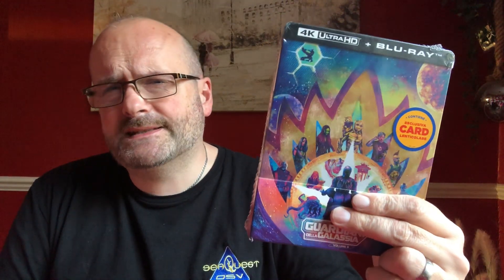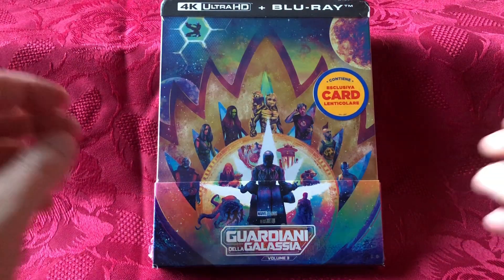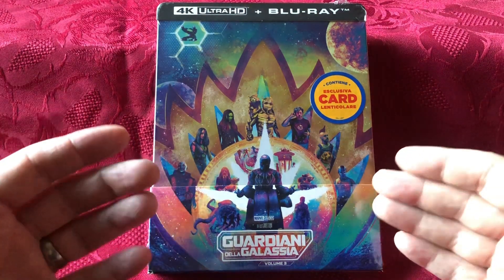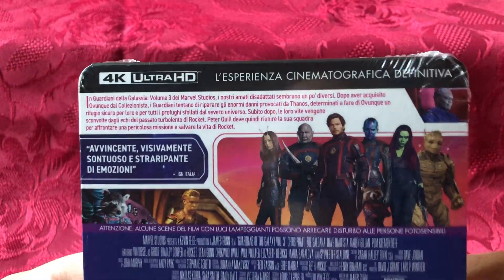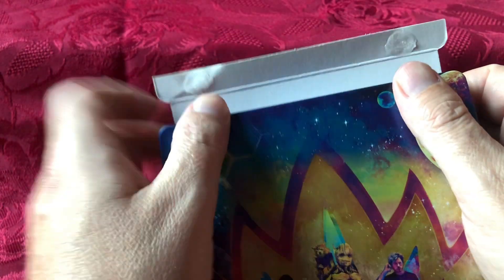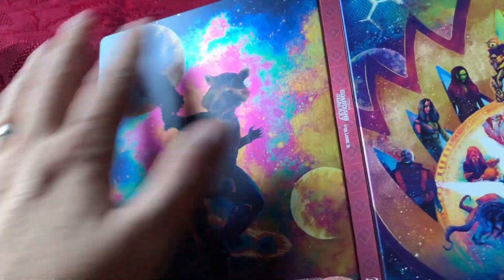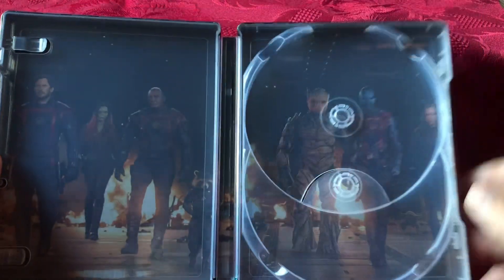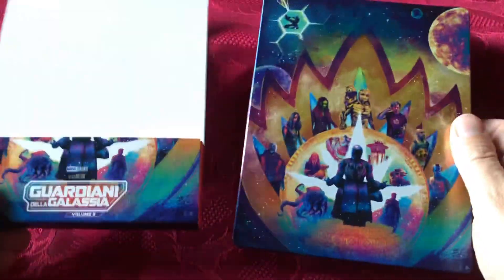Steelbook Opening. GUARDIANS OF THE GALAXY VOLUME 3 (2023) 4K. Blu-ray.